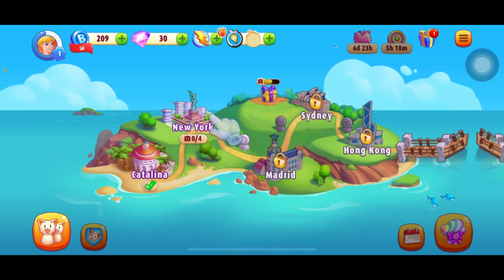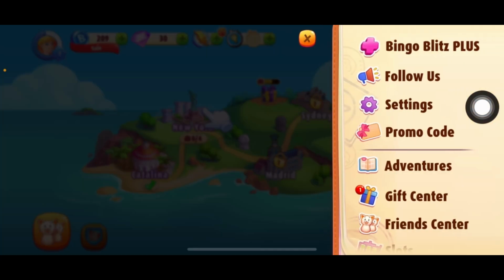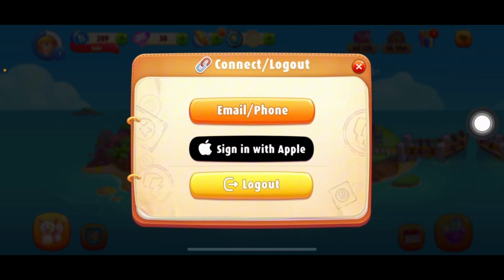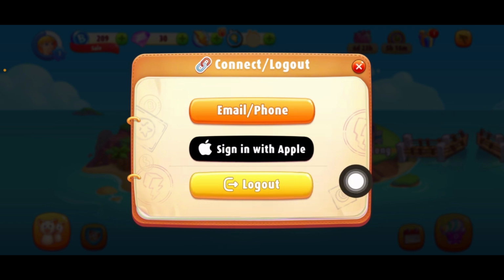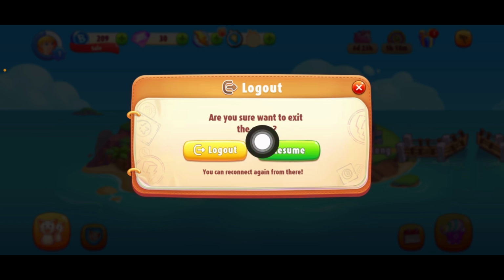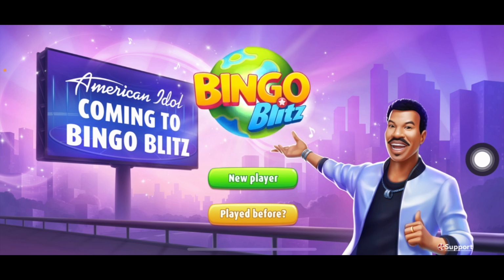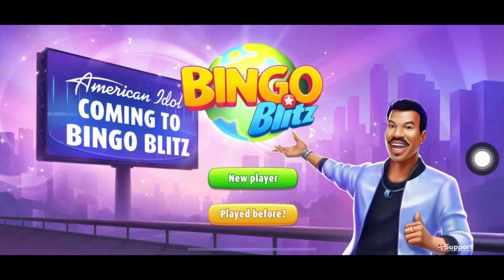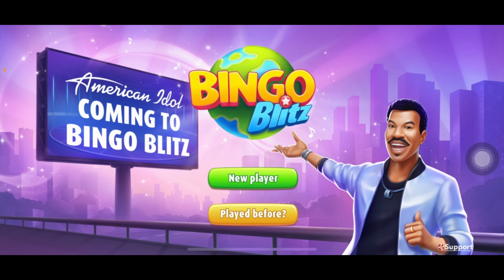How to Reset Bingo Blitz Account 2025?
Looking to reset your Bingo Blitz account? This easy-to-follow tutorial will show you exactly how to start fresh in Bingo Blitz. We’ll guide you through the step-by-step process to reset your game progress and get back to the beginning with ease.

👉 Learn how to disconnect your account, clear saved data, and fix common reset problems. With just a few clicks, you can restart your Bingo Blitz experience and avoid any unwanted issues or saved progress.

🎬 Watch till the end to make sure your account is fully reset and ready to play from scratch!